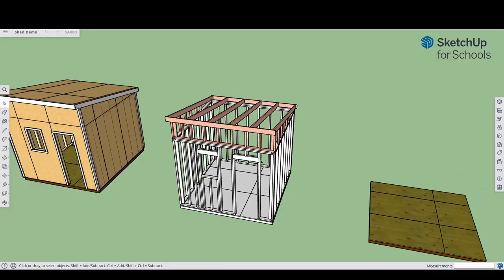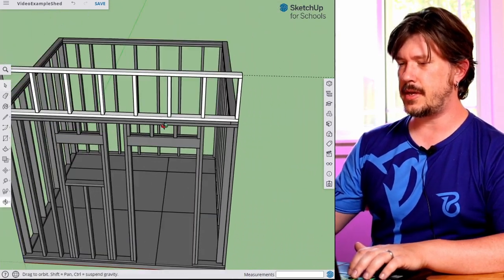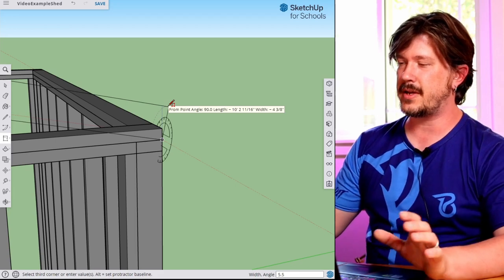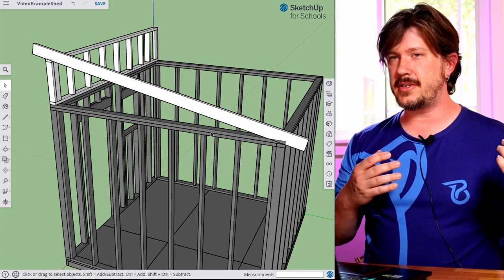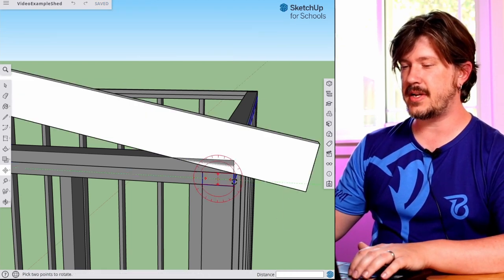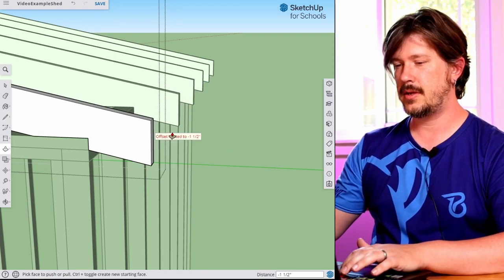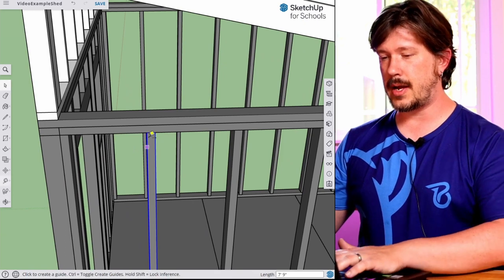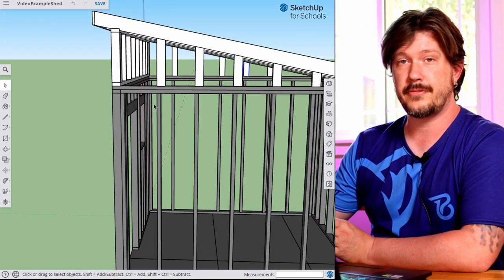How to Design any Shed (SketchUp Tutorial) | Roof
📏 Get the '15 Rules for This Shop' safety poster on my Redbubble shop:

If you want to build a shed, you'll want to design it first in SketchUp. This tutorial will shows you how to use SketchUp to design a good shed using basic construction principles, which you can then modify to suit your needs. I am using SketchUp for Schools, but this tutorial will work with any version of SketchUp.

In this video I finish the framing by adding a shed roof from a riser wall, with 2x6 rafters on 24" centers. We cover how to use the 'Rotated Rectangle' tool and the 'Trim' tool in SketchUp.

🕳 Drilling Essentials 🕳
Twist drill bit set
Freud 16pc Forstner bit set
Kreg pocket-hole jig 720
Kreg mini pocket-hole jig
Bosch 25pc hole saw kit

🔪 The Best Sharpening 🔪
King 1000/6000 whetstone
Trend 300/1000 diamond plate
Work Sharp knife & tool sharpener Mk2

🦺 Safety First 🦺
57pc ANSI first aid kit

🌲 Essential Woodworking 🌲
Titebond II 16oz (2pk)
💥 THE BEST SCROLL SAW EVER
DeWalt DW788
💥 A Lovely Portable Planer
DeWalt DW735X
💥 Seriously, the GREATEST Sliding Miter Saw on the Planet
Bosch GCM12SD 12"

Any information contained in this video is intended only to supplement your own knowledge, understanding, and research. I am not an 'expert' in most things; I am simply learning about the world the same as you and sharing what I find. Before embarking on any DIY venture, using any chemical, or operating any tool or machine, do your own research from multiple sources, understand fully what you are doing and how to stay safe doing it. I am not responsible if you hurt yourself trying to imitate something you saw in an internet video. Stay safe and use your brain.

With Love,
- Mr. Lower